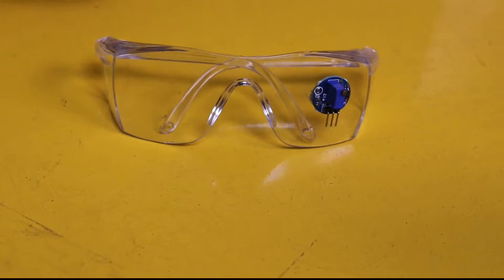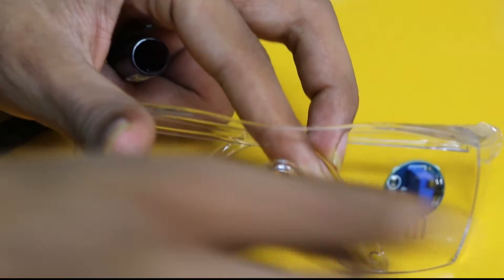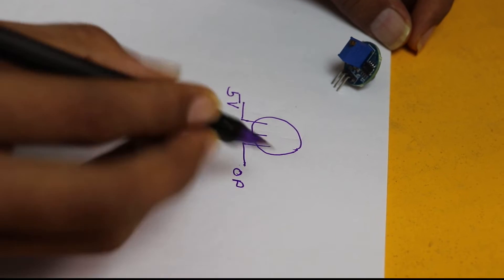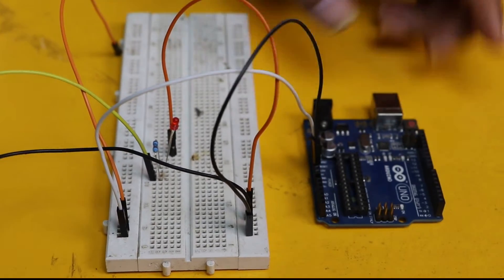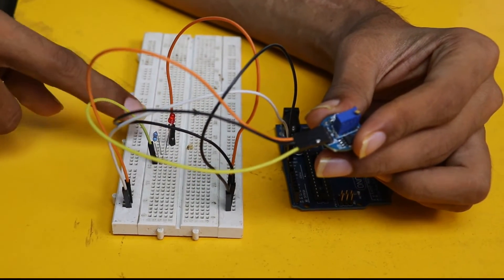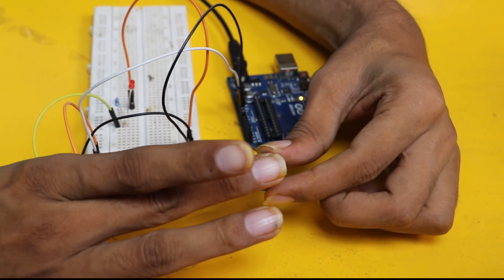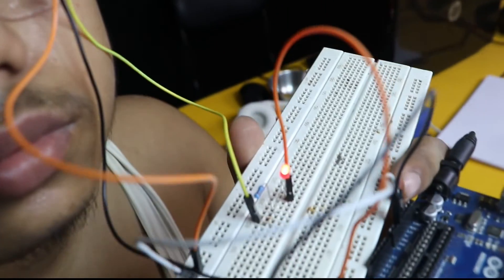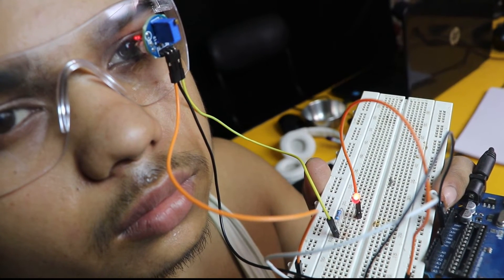Eye Blink Sensor | Tutorial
About this Video:-  You are going to learn how Eye Blink Sensor Works

Timestamps:-
00:00 - 1. Introduction & Pinout of Eye Blink Sensor
00:42 - 2. Showing the work on the paper.
01:40 - 3. Connecting the Sensor and testing its Working
03:10 - 4. Testing of the sensor on your eyes

For Eye Blink sensor :

Here in this tutorial, we will learn everything about Eye Blink Sensor. This sensor is a boon for drivers driving especially in the nighttime. The application of this sensor is huge in today’s era which we are going to discuss at the end of this tutorial.

The sensor has three pins as shown below :
Three pins GND (ground), 5V, OP (output)

The main component of the Eye Blink Sensor is the infrared sensor. The infrared sensor contains two parts. An IR transmitter and an IR receiver. The IR transmitter emits infrared waves onto the eye. While the receiver continuously searches for variations in the reflected waves which indicates that the eye has blinked or not. If the eye is closed then reflected waves will be received by the IR Receiver and the output of the sensor would be low. If the eye is open then all the IR rays will be absorbed by the eye and the output of the eye blink sensor would be high.

Eyeblink Sensor can be used in a variety of applications including robotics and mechatronics projects as it provides excellent results and is very economic to buy.
Eye Blink Sensor is compatible with Arduino, Raspberry Pi, AVR, PIC and almost all other microcontrollers. The IR Variation Across the eye will vary as per eye blink. If the eye is closed output is low otherwise the output is high.